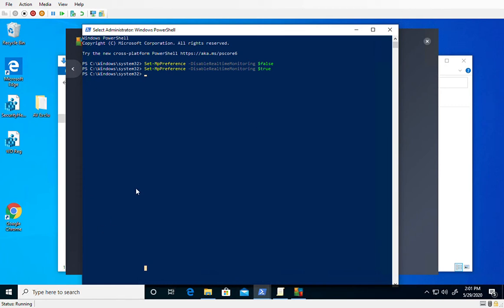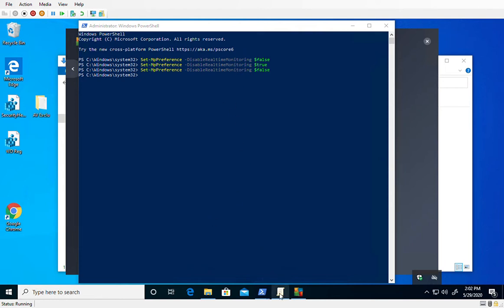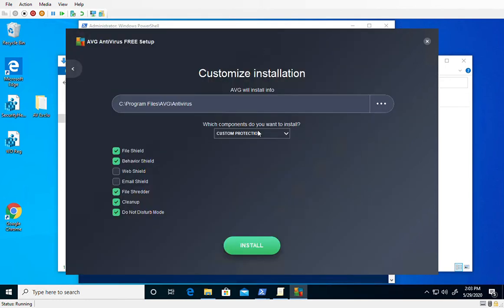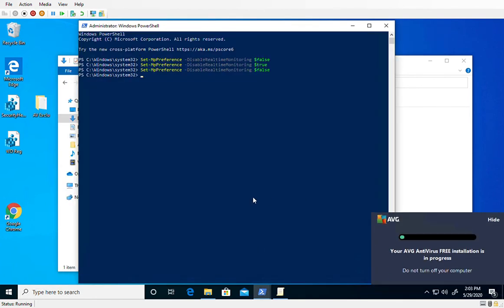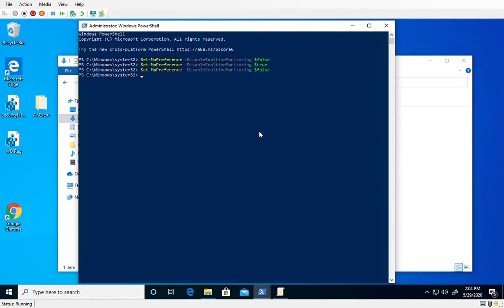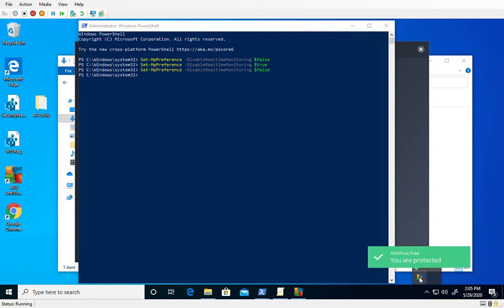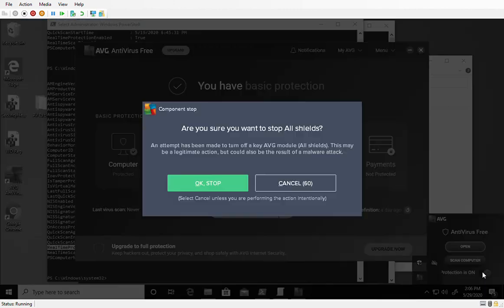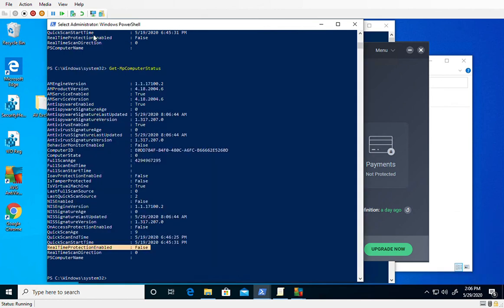Windows Defender Passive Mode | Windows 10 Pro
Putting Windows Defender Into Passive Mode